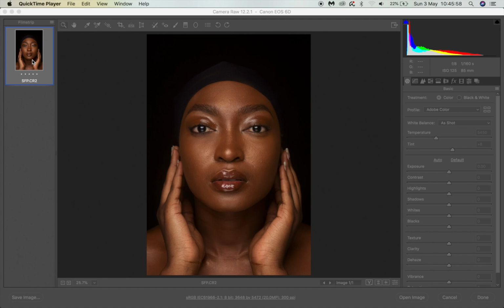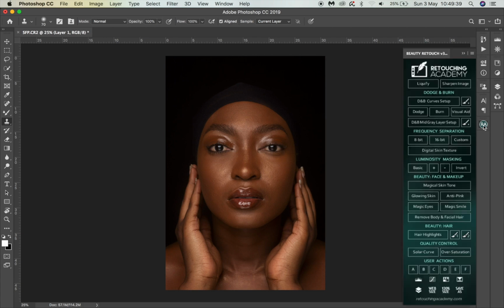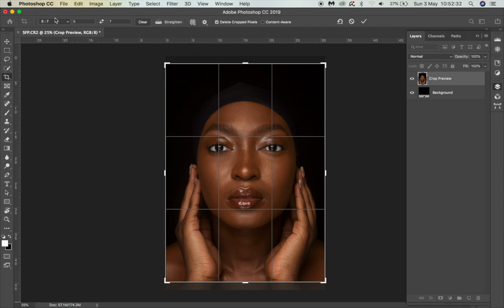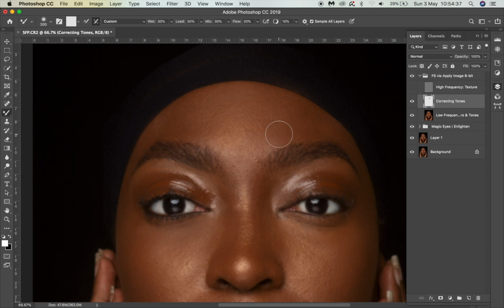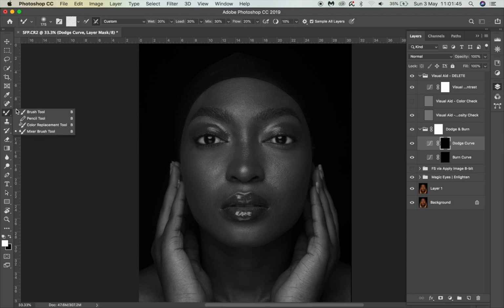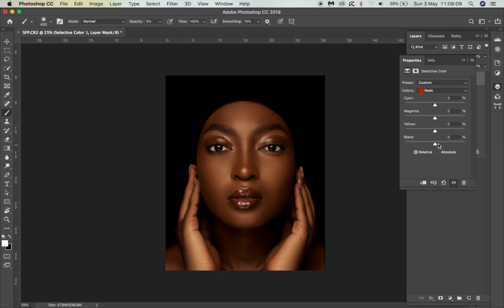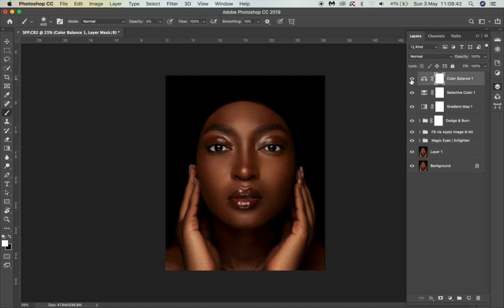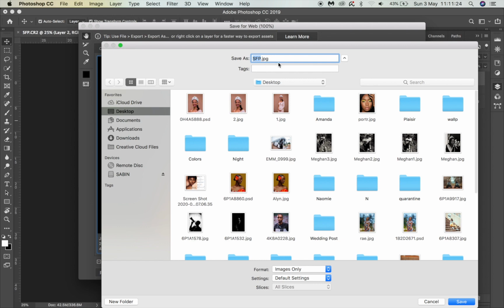RETOUCHING: High End Retouching and Creating Dark Skintones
A voice over video where I explain the process of using  FS, dodging and burning to skin retouch an image right from stare to finish.